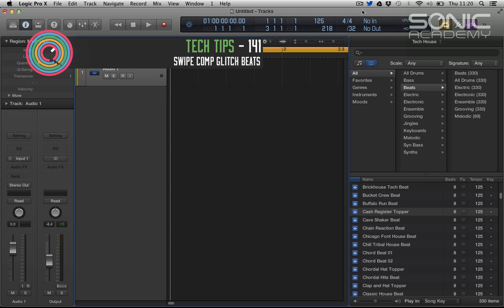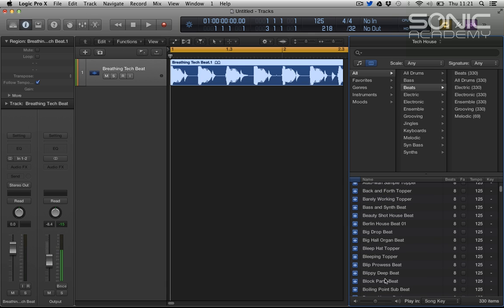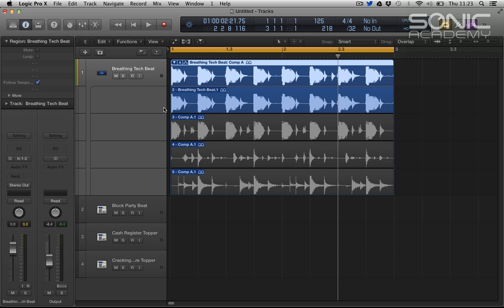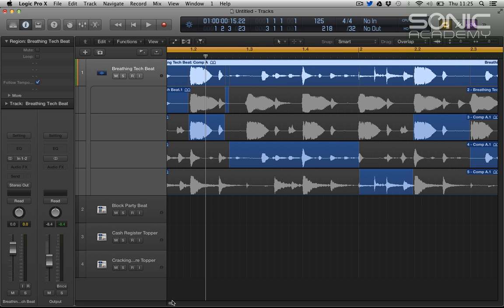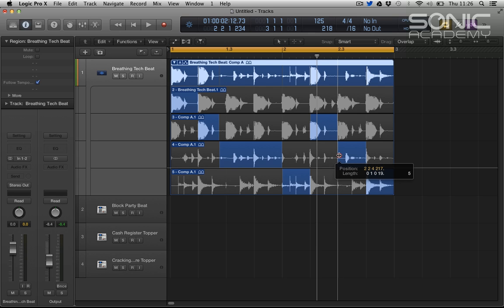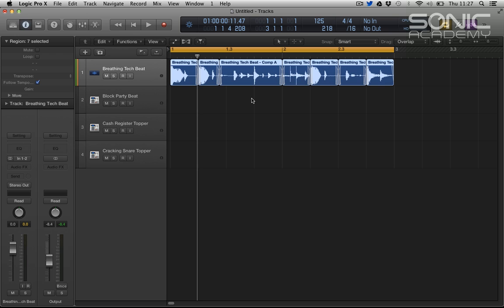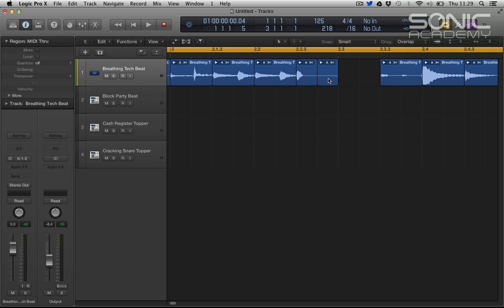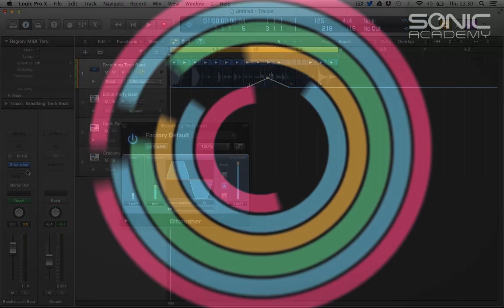Swipe Comp Beats in Logic Pro X -- Tech Tip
In this free to watch tech tip from our archives, Chris shows you how to create interesting beats using the swipe comp feature in LPX.